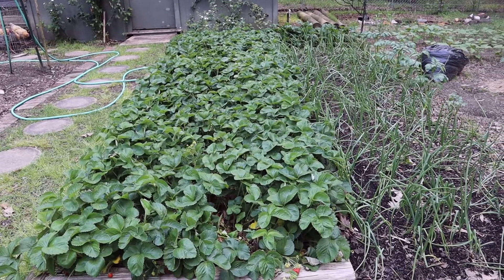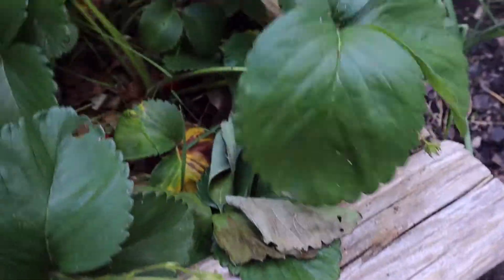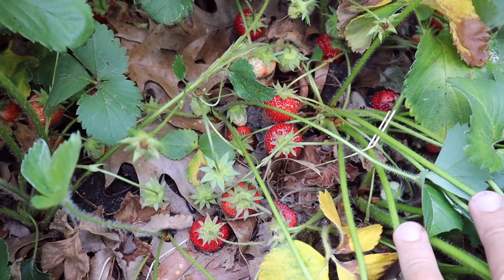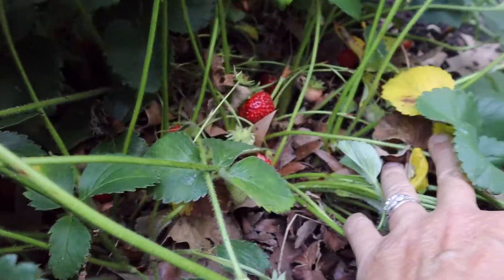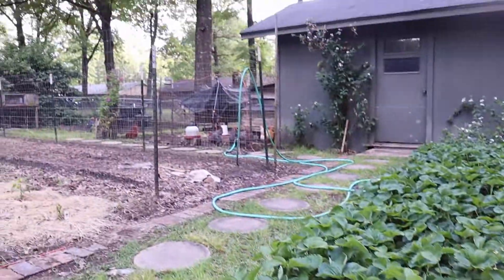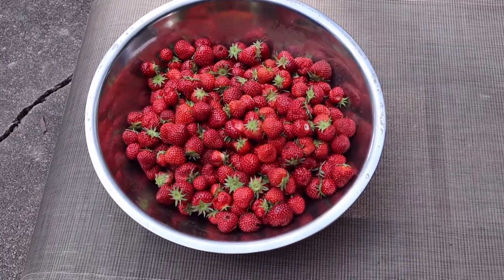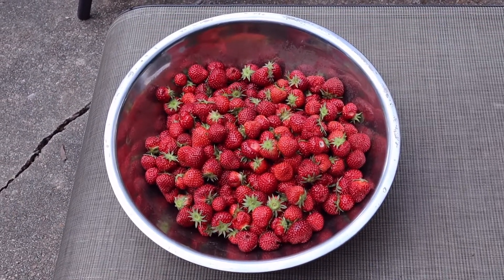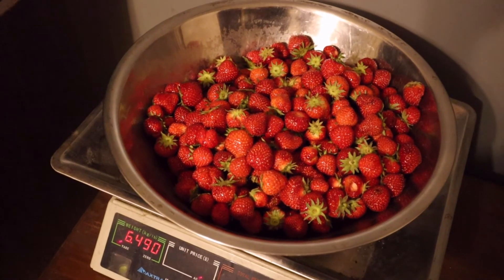Strawberry Harvest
Our strawberries are turning red and ready for harvest!